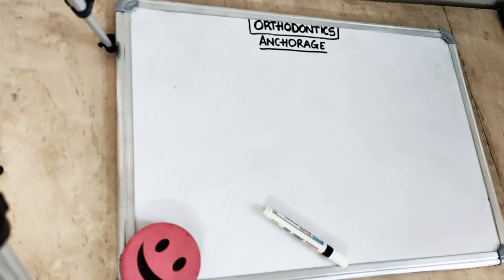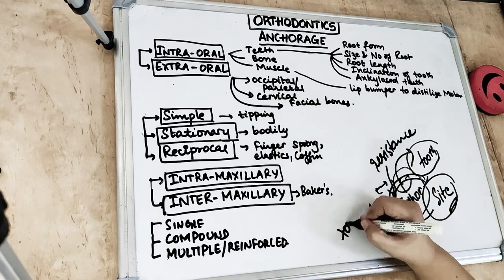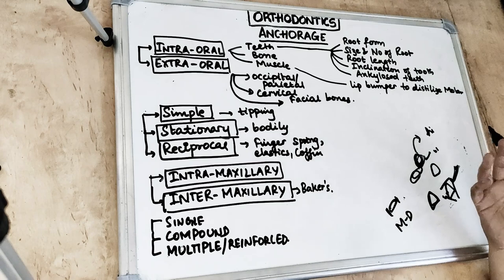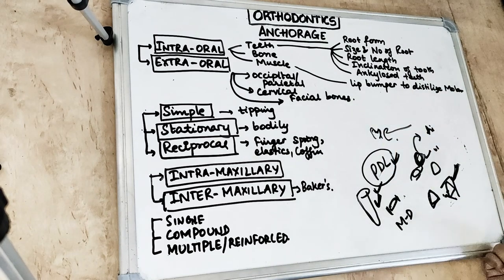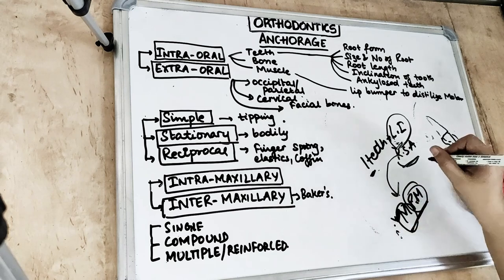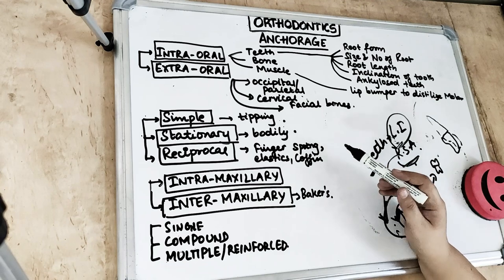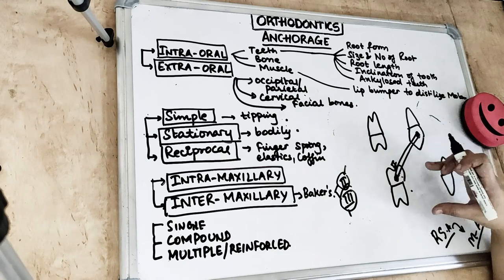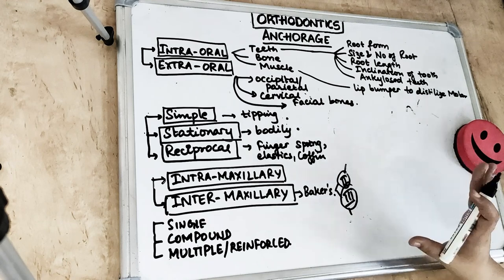anchorage in orthodontics I dental lectures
learn and understand anchorage in orthodontics with examples..

anchorage in orthodontics is defined as the resistance to unwanted tooth movement.
study classification of anchorage -
according to the site of anchorage - intra oral or extra oral
also study multiple or reinforced anchorage in orthodontics,
bakers anchorage

watch our orthodontic appliances lecture to understand better